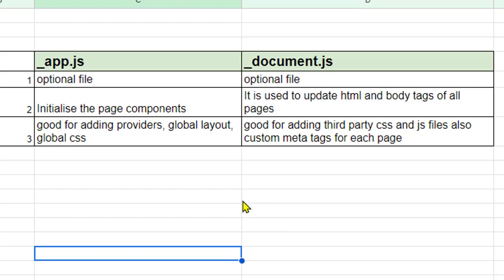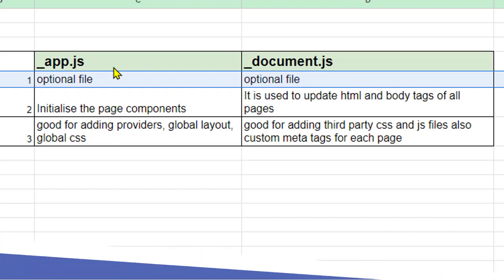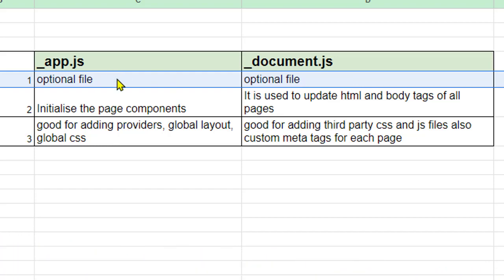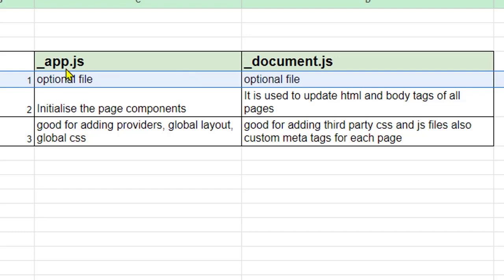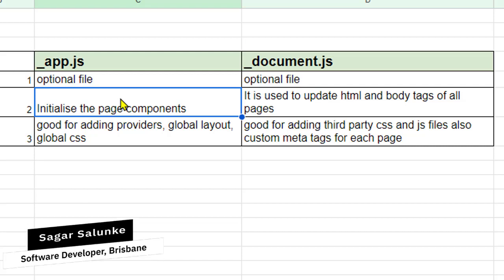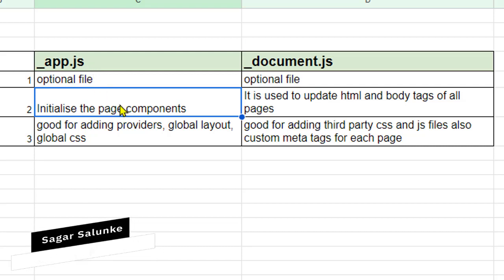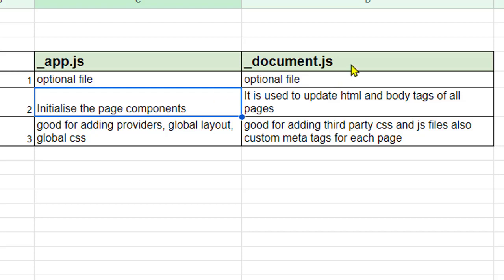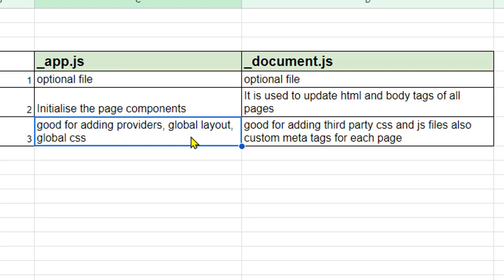differences between _app.js and _document.js files in nextjs app